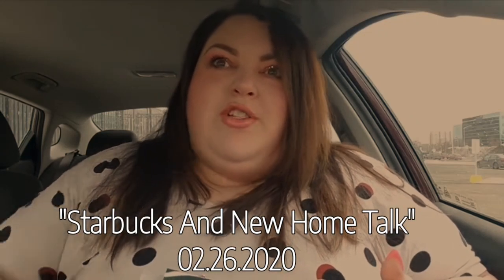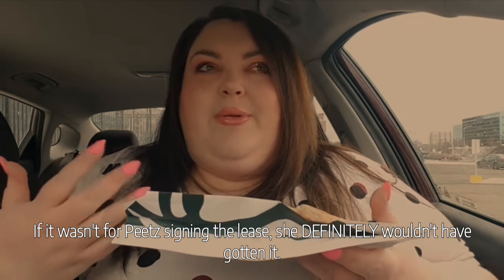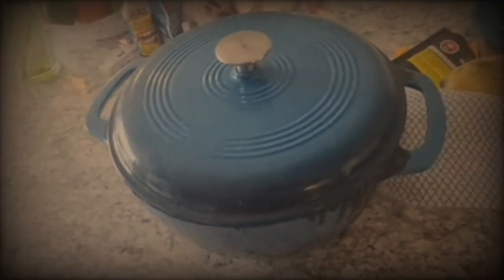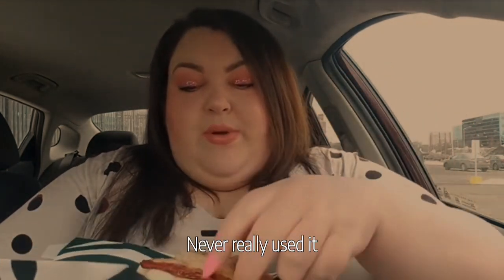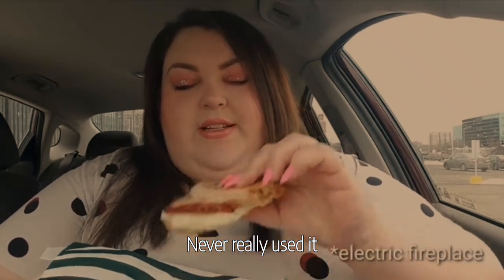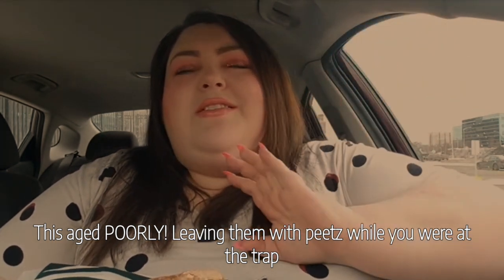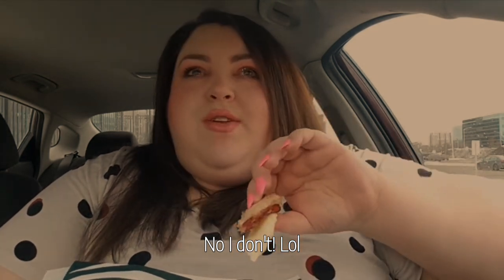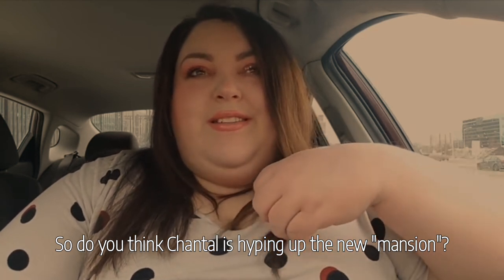Foodie Beauty Describing The Luxury Villa Before She Moved In | "Starbucks And New Home Talk" 2020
wonder how much the mansion was exaggerated?